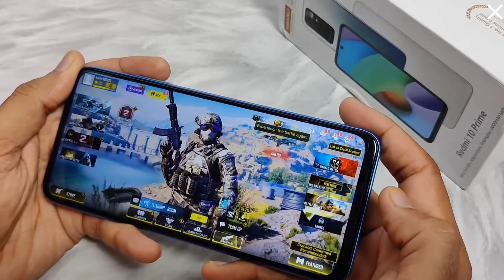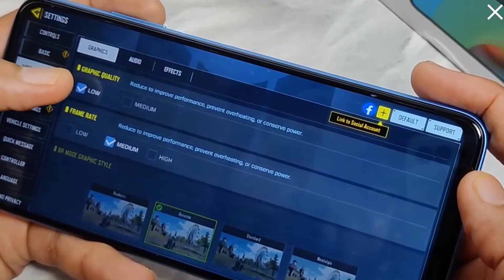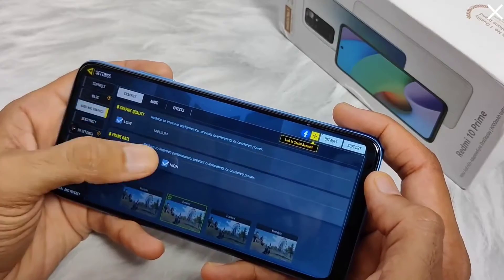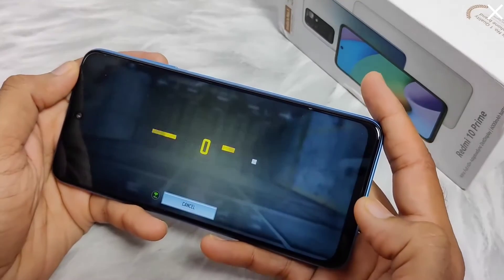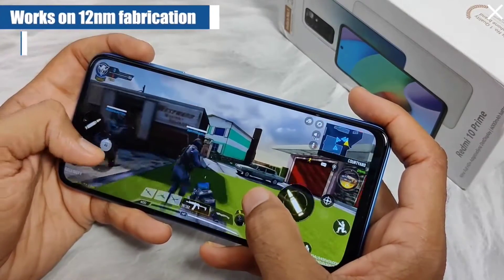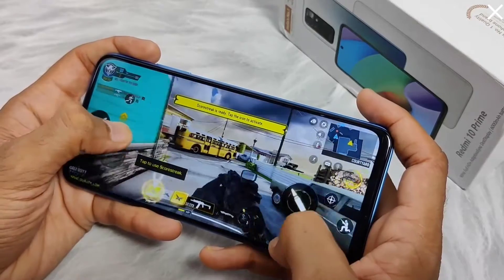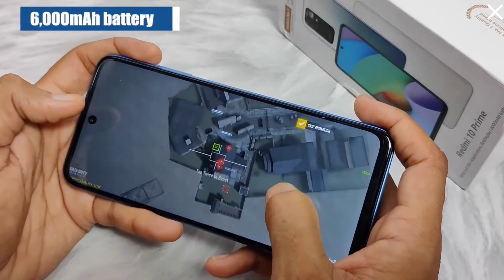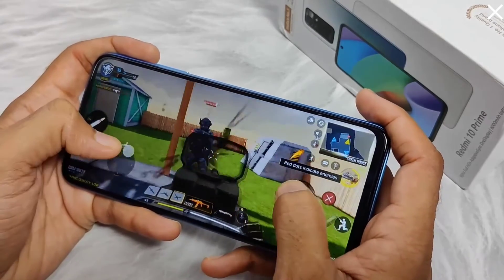redmi 10 Prime smart phone gaming test ||₹12,499 {4GB RAM 64GB ROM || extendable RAM ||FHD+ 90Hz}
Redmi 10 Prime  ₹12,499 {4GB RAM 64GB ROM |Helio G88 with extendable RAM Upto 2GB |FHD+ 90Hz}

Purchase know 🔗=

 ₹12,499.00

Model NameRedmi 10 Prime

RAM Memory Installed Size4 GB

OSMIUI 12.5

BrandRedmi

CPU ManufacturerMediaTek Helio G88

Screen Size6.5 Inches

Model Year2021

Device interface - primaryTouchscreen

RAM Memory Maximum Size4 GB

Connectivity technologiesWiFi

Bluetooth;Infrared;USB